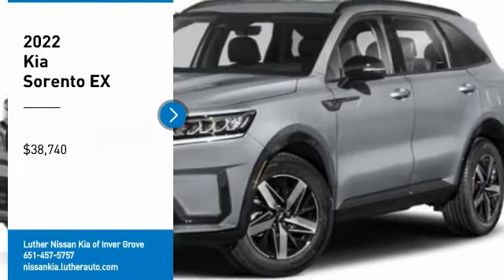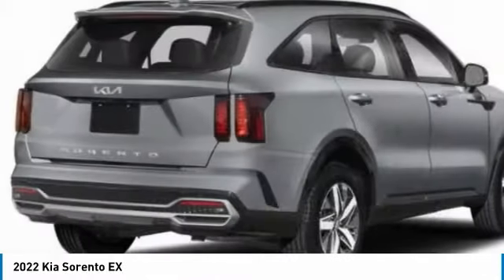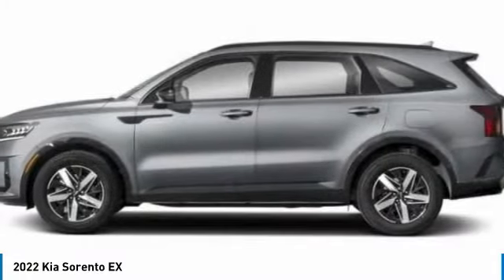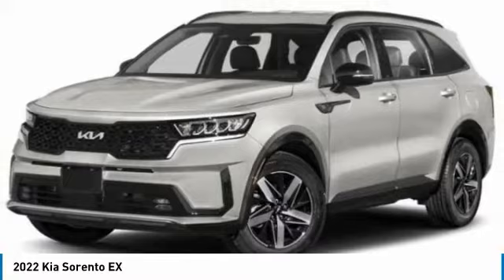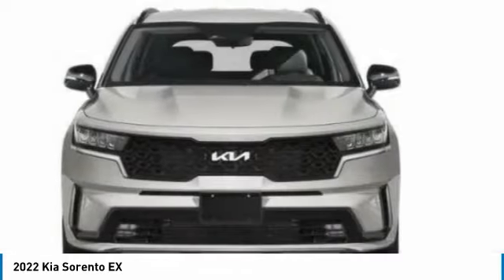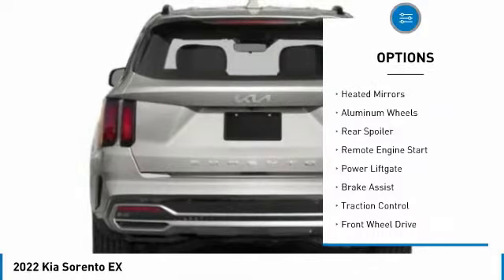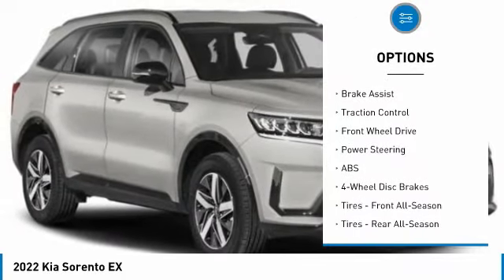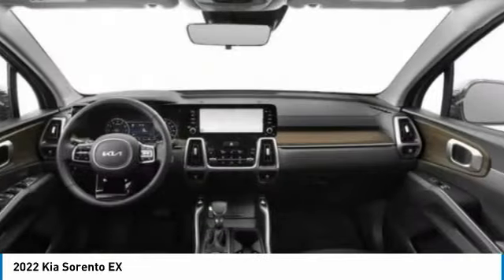2022 Kia Sorento Inver Grove Heights,St Paul,Minneapolis 25396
2022 Kia Sorento EX

Pick up this Wolf Gray 2022 Kia Sorento, available today at Luther Nissan Kia of Inver Grove. This could be the one you've been searching for.